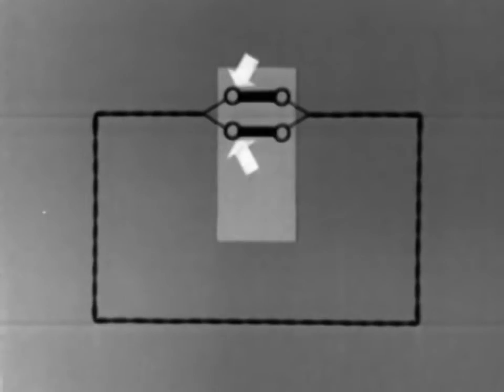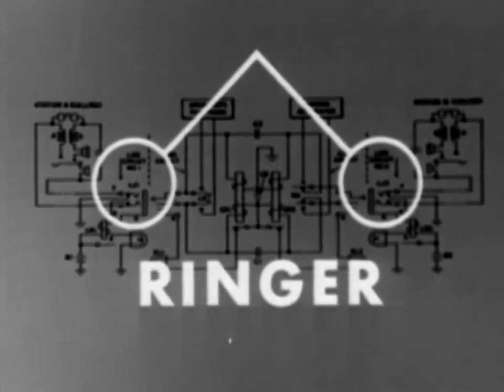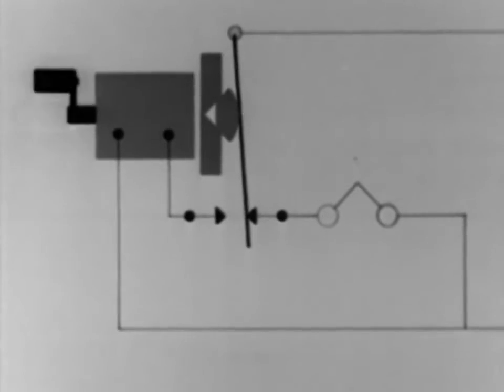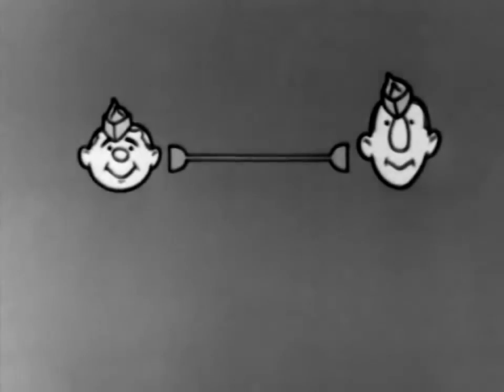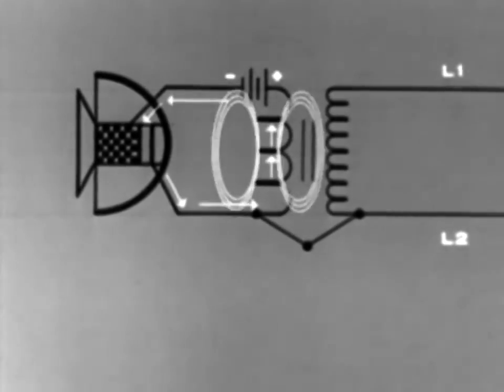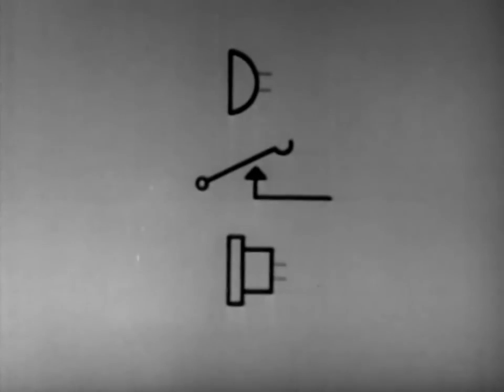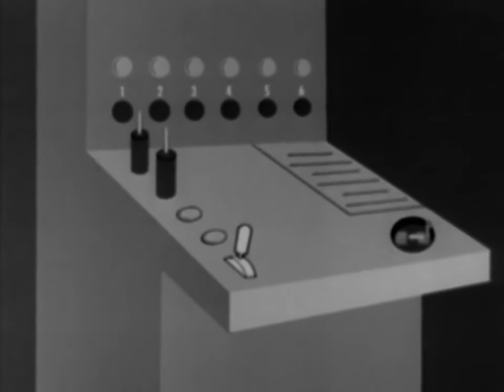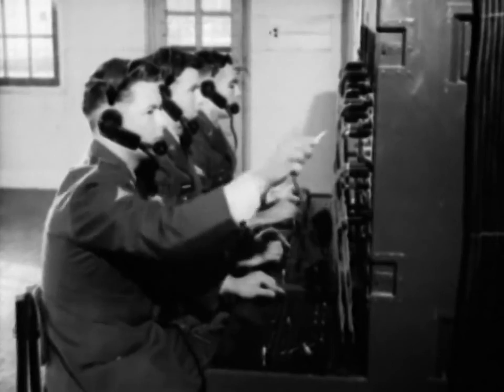Basic Telephony [1961]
Explaining the general principals of how old phone systems work.